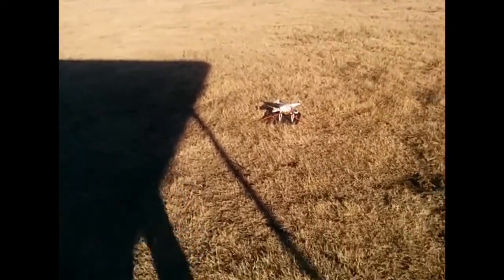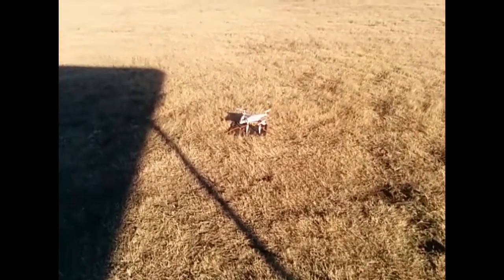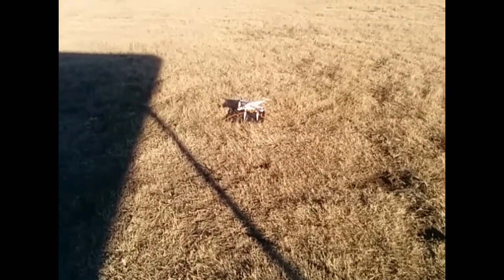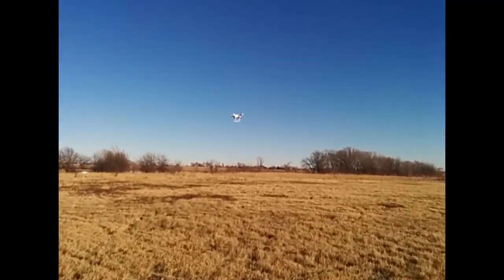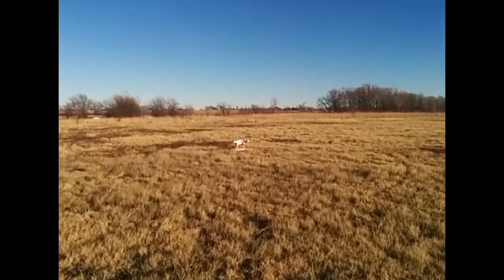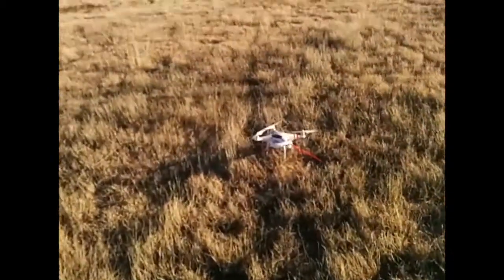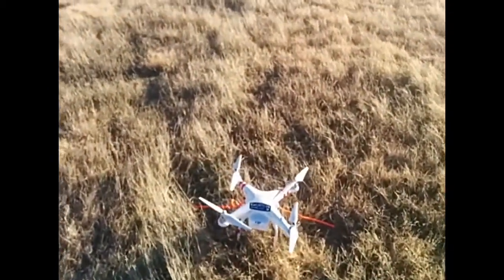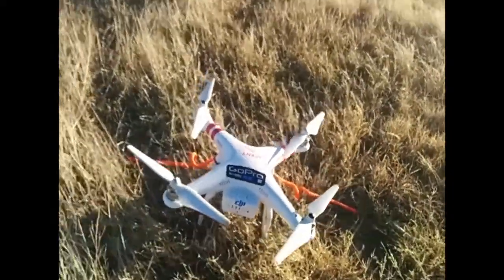UAV Beacon on 2 meters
What do quadcopters and ham radio have in common? Not much, except.

I zip-tied a Squawkbox 50mw ham transmitter on the bottom my Phantom 2 drone. I then sent it up to see if I will get any signal reports.

I used orange silicone-covered flexible wire wraps for the dipole antenna, mainly for safety during handling and flight, and visibility if it got lost and landed (or crashed) far away!

The Squawkbox is set to transmit a repeating voice call on 146.520.

I made a preliminary test flight and brought the copter down after only 5 minutes to verify copter and battery performance on this cool afternoon. This copter uses GPS to help it return to its take-off point, called RTH (return-to-home) mode, also called 'fail-safe'.

On this second flight, the copter was airborne for about 18 minutes total. During that entire time it was in GPS lock mode directly above me.

At the time I launched this copter and made this video, I do not know if anyone else has tried this yet.